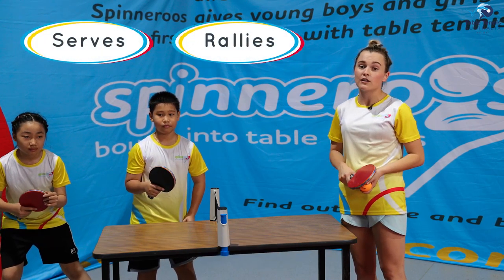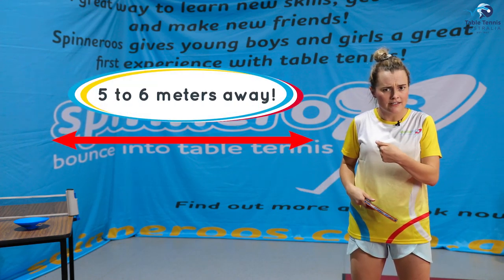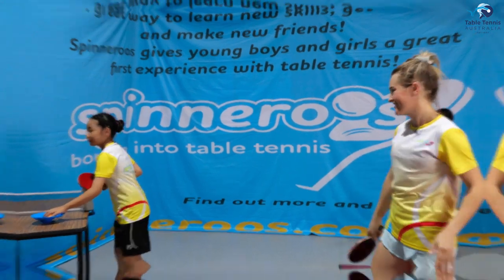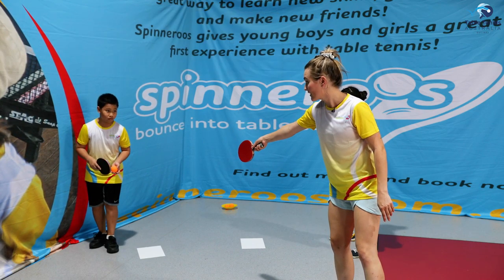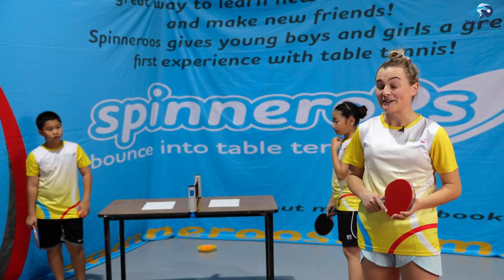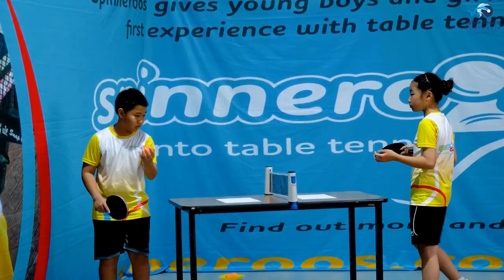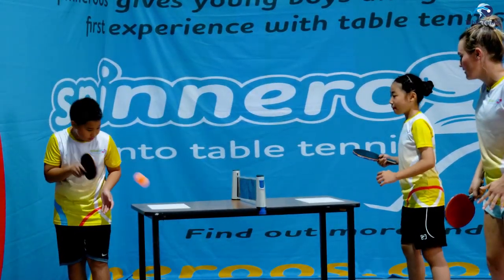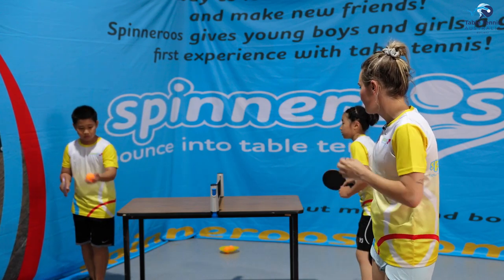Spinneroos Play at Home - Lesson 2 | The Serves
Hands up if you're ready to master the art of table tennis! 🙋🏻‍♂️🙋🏿🙋‍♂️ In Lesson 2 of Spinneroos At Home, you'll learn about the Serves - a pretty tricky shot as the ball bounces first on your own and then on the opponent's side.